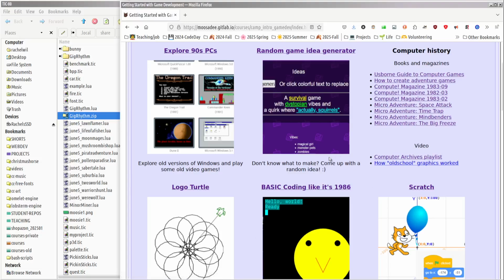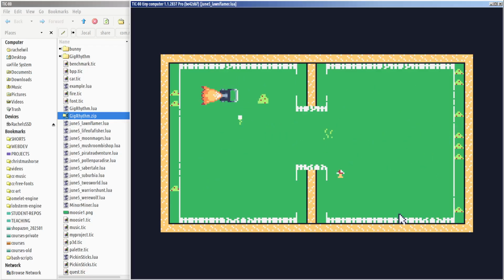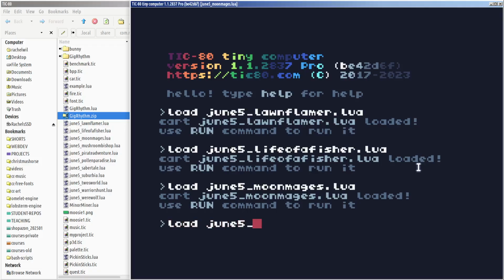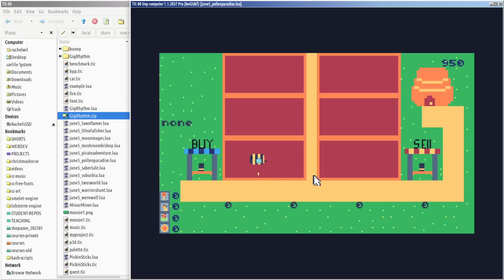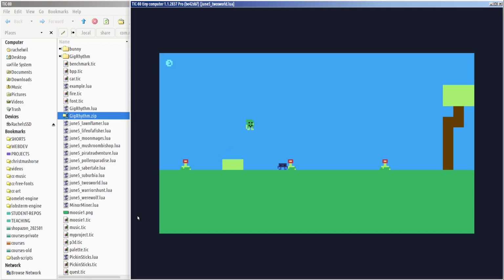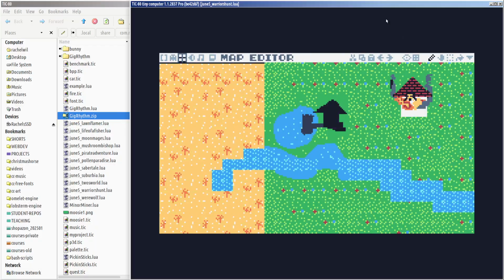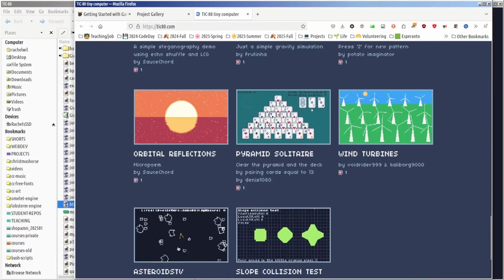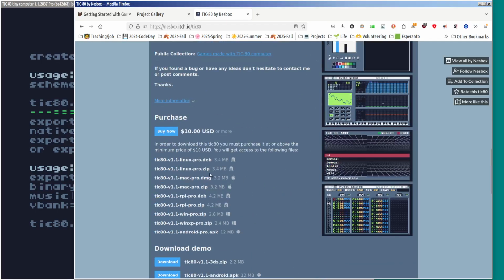I taught a kids' gamedev class using Tic-80 fantasy computer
Everything you need to make a little game , which was ideal for teaching a couple of week-long classes on game development for kids and teens.

  "💬 Motto": "❤️ Be Creative ❤️ Be Kind ❤️",
  "🧑‍🏫 About": {
    "name": "Rachel Wil Sha Singh (Rachel J Morris)",
    "roles": [ "Teacher", "Programmer", "Gamedev", "Esperantist", "Artist", "Pianist" ]